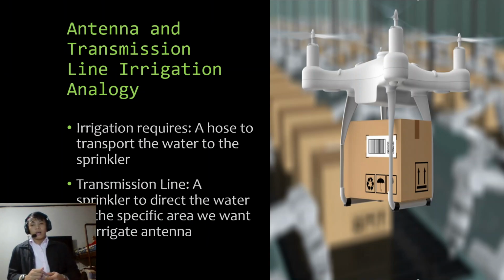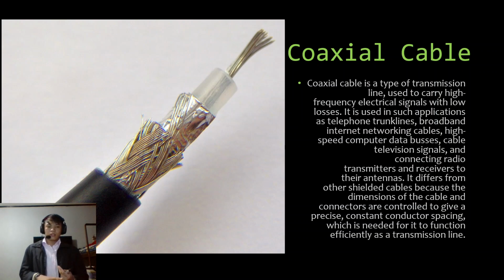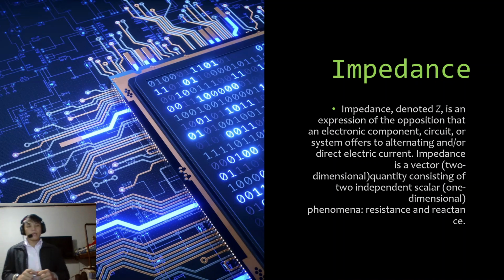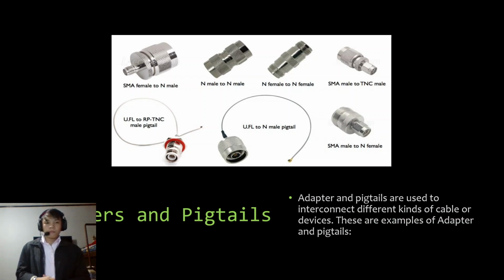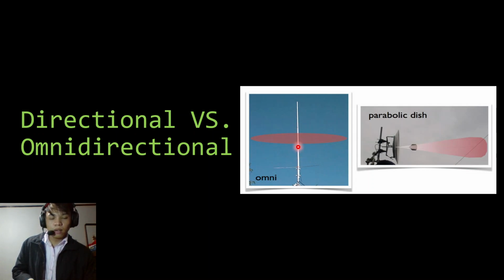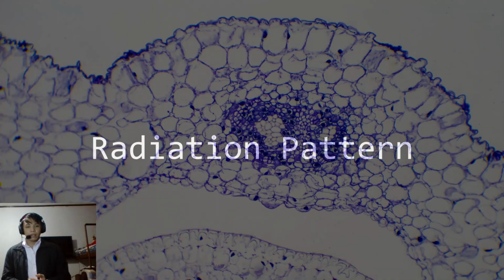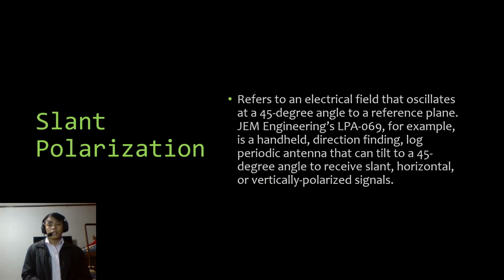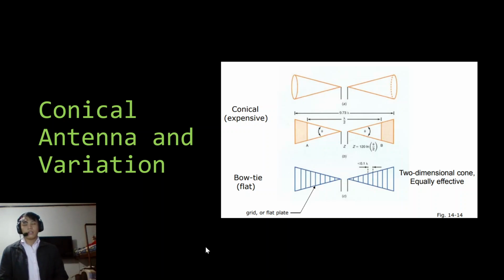FINAL COMPLETION TRANSMA LEC LAB